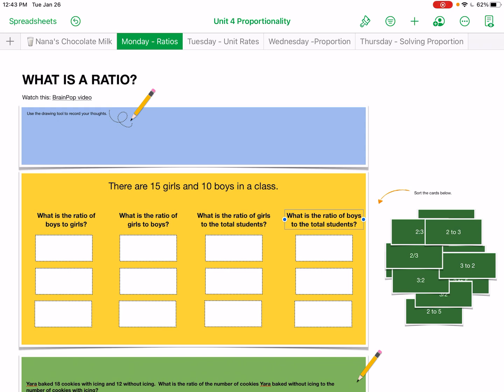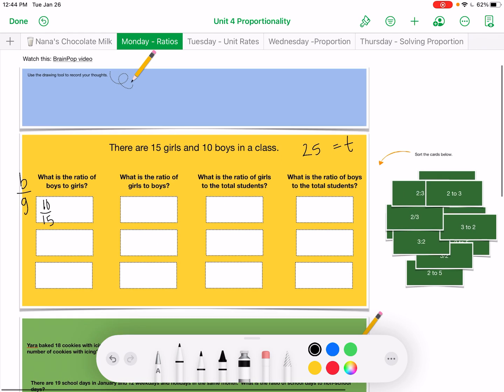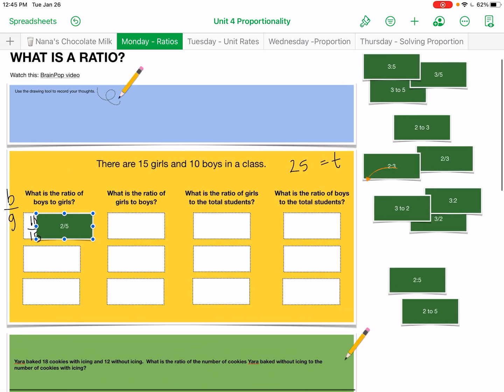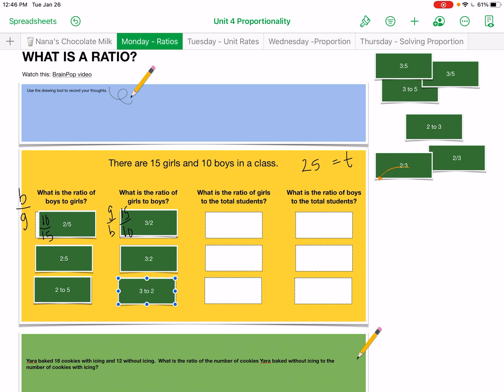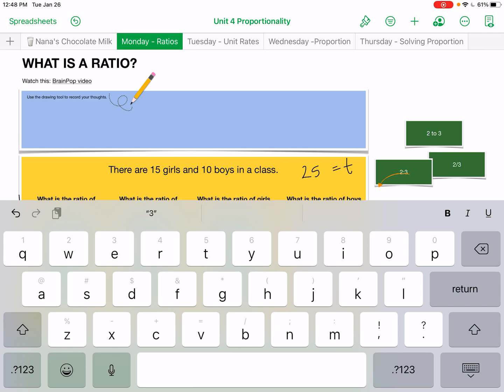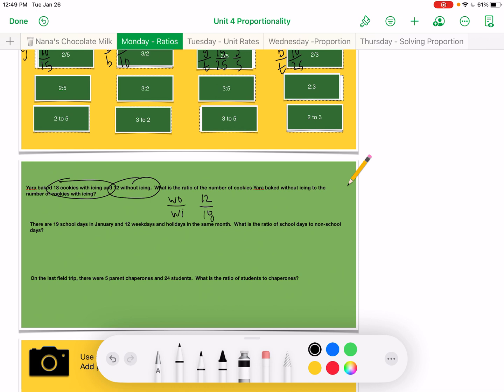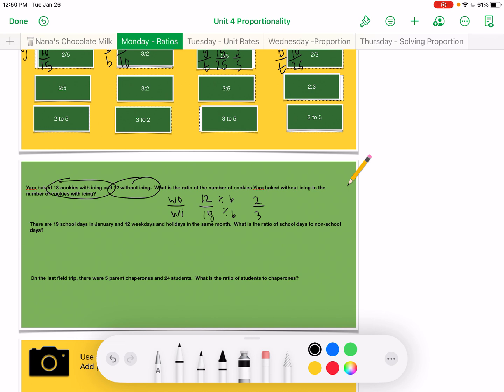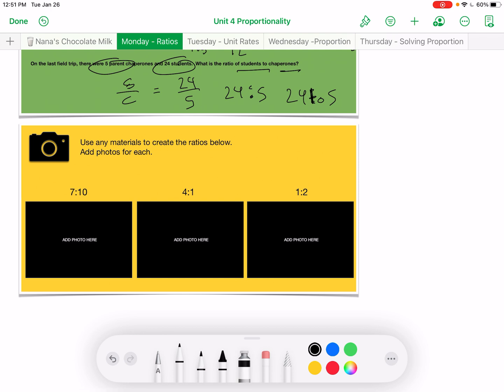January 26, 2021